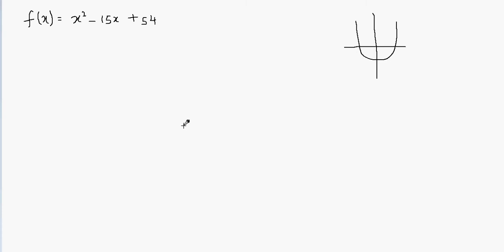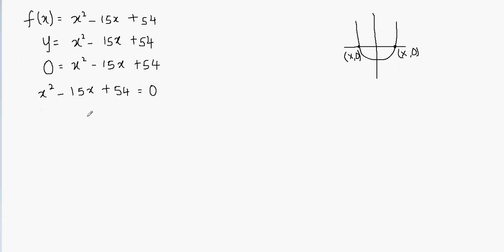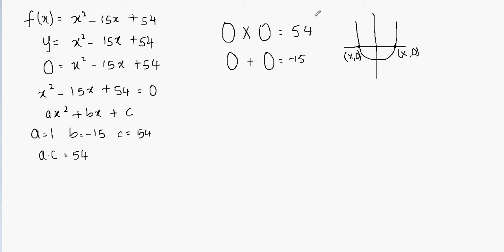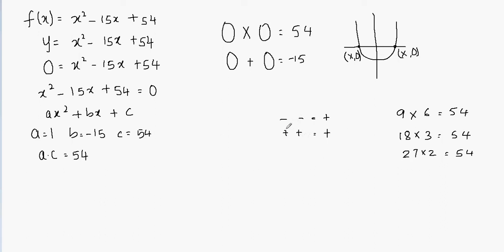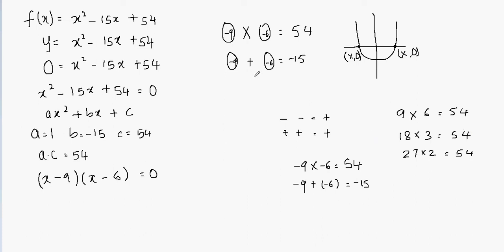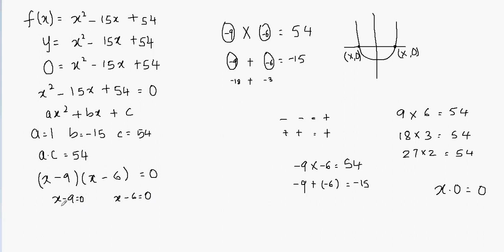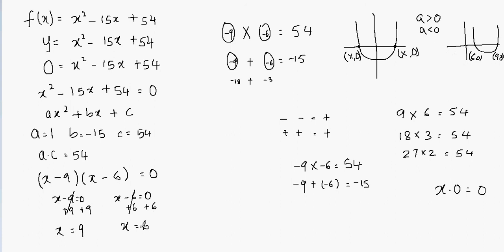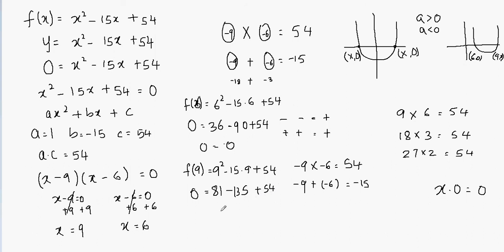How to find a zeros of a function by factoring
This video teaches how to find a zeros of a function by factoring.